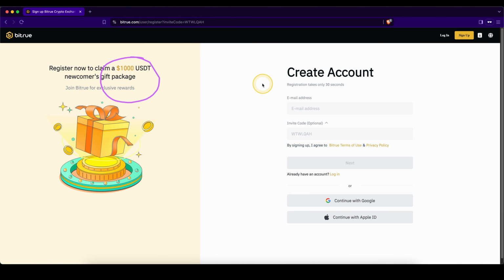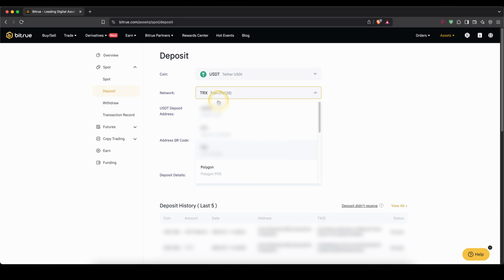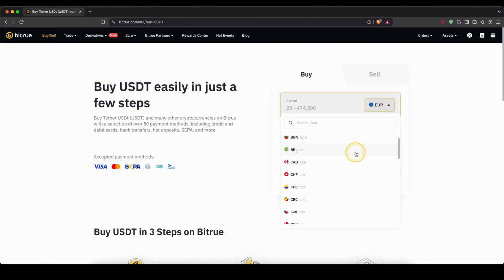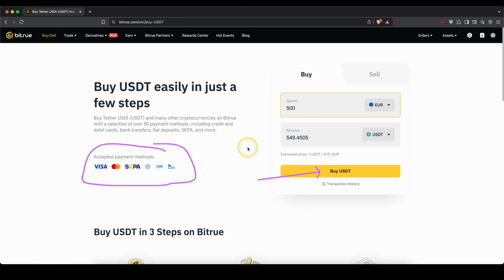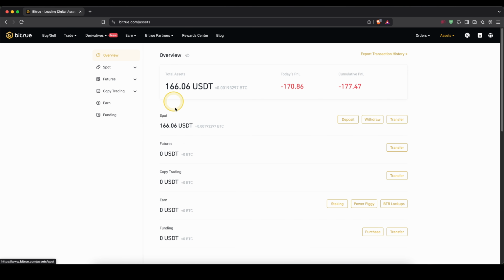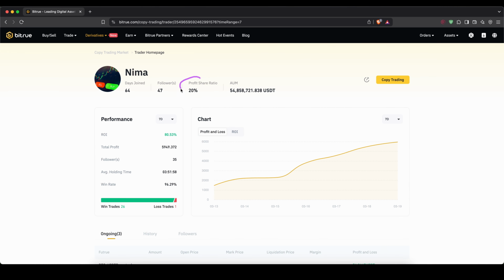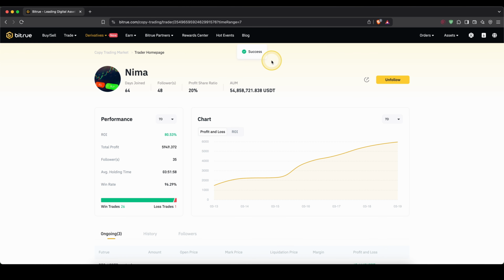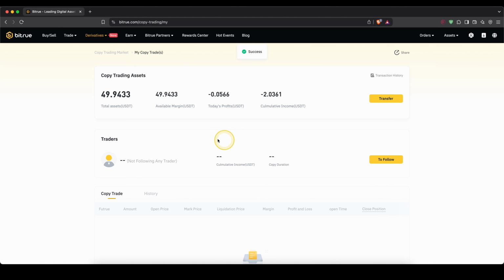Bitrue Copy Trading Tutorial ✅ Make money by copying Pro Trades!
How to get started with Copy Trading on Bitrue ✅ Step by Step Tutorial

⏱️Timestamps⏱️
00:00 Create account ($1000 Bonus)
00:26 How to deposit Crypto (BTC, USDT, ...)
01:10 How to deposit money with Fiat (EUR, USD, ...)
02:20 Copy Trading Platform Overview
02:42 See the Trading stats
03:00 How to Copy all Trades
03:26 See your Profit
03:45 How to stop copying Trades
04:00 Pick up to $1000 Bonus